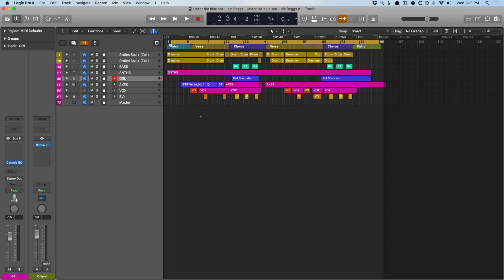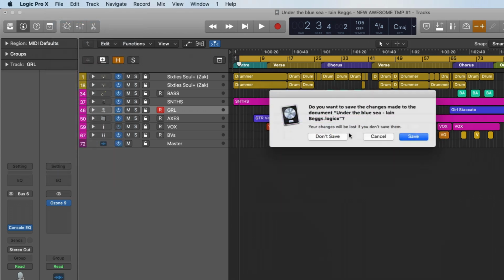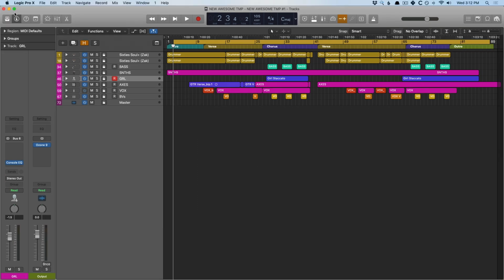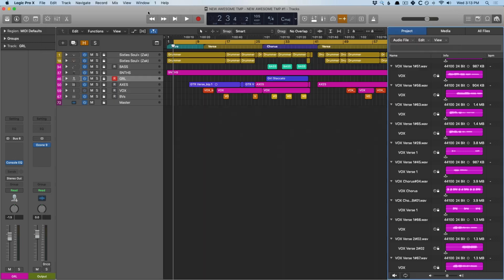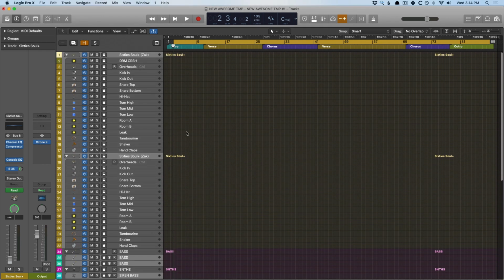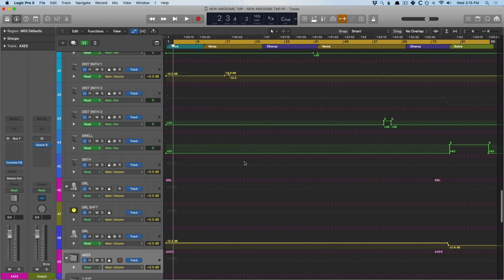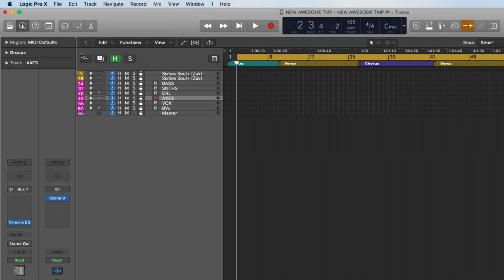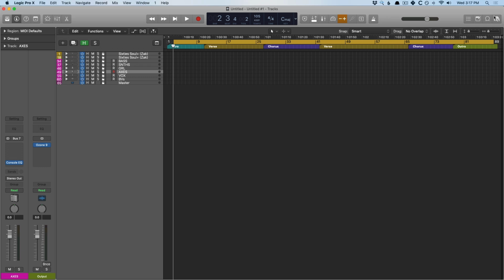How to Save Your Most Brilliant Projects as Templates (Without All the Extra Files and Regions)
**Enjoy this video on Saving your Best Logic Projects as Templates? Never miss a reason Why Logic Pro Rules.

Did you nail that last song or mix so well that you wanted to save the Project as a Logic Template? Easy! Without the Extra Files & Regions? Here's how.